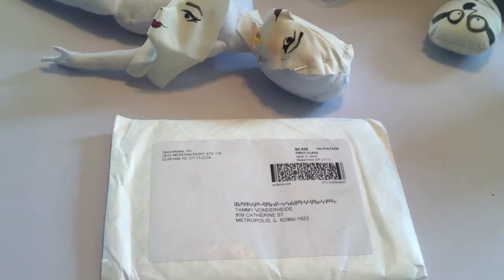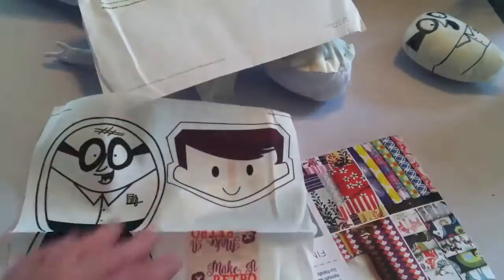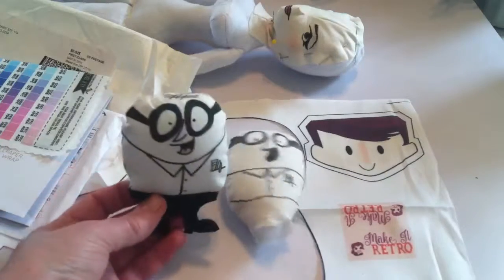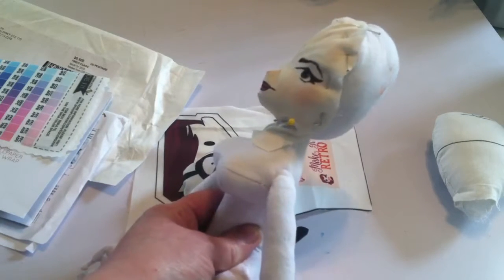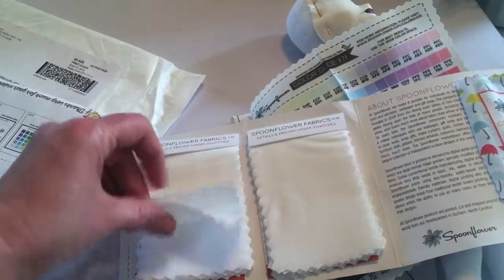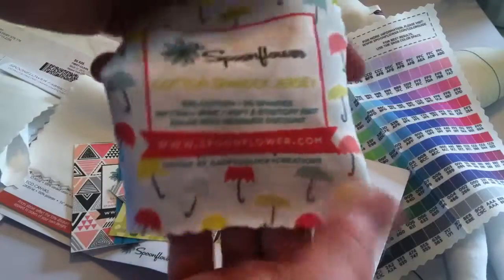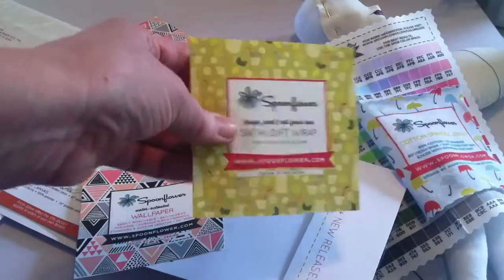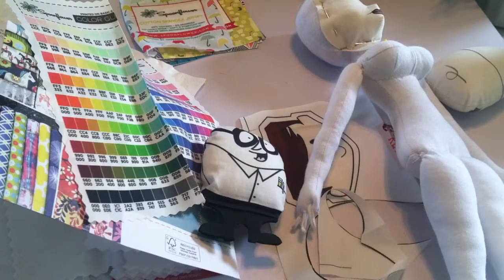Spoonflower Review - Cut and Sew Patterns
I received my sample order from Spoonflower today.  This is a review of my order experience.